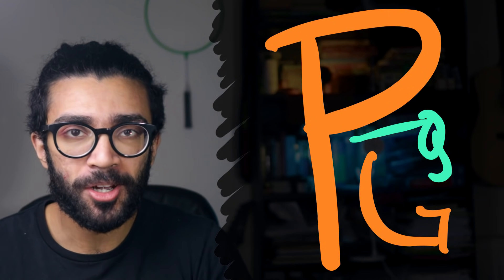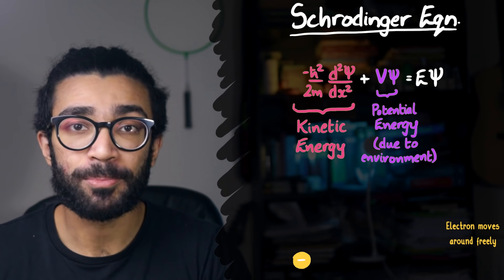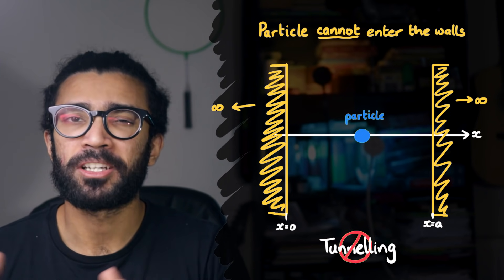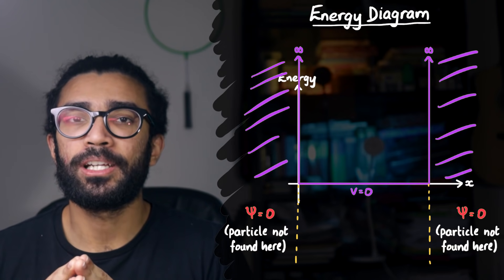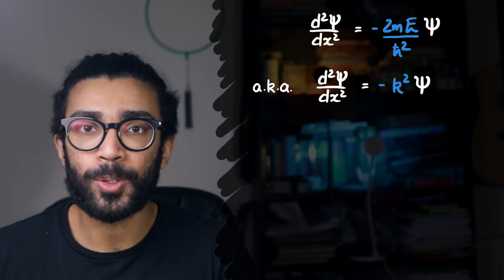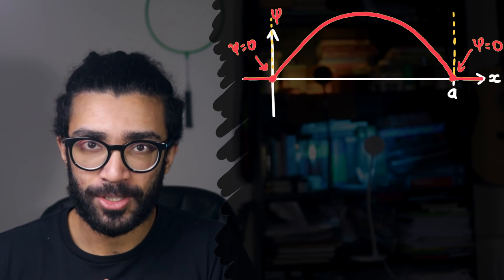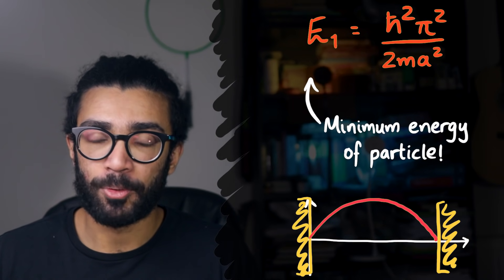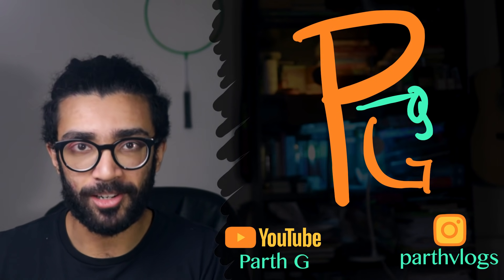SOLVING the SCHRODINGER EQUATION | Quantum Physics by Parth G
How to solve the Schrodinger Equation... but what does it even mean to "solve" this equation?

In this video, I wanted to take you through the steps for solving the simplest version of the Schrodinger Equation. As we may know from my old video on this topic the equation deals with a quantity known as the "wave function" of the quantum system we happen to be studying. More about the wave function in this video of mine

Solving the Schrodinger Equation just means finding the wave function of a system, given the energy of the system as well as other factors in its environment. Now the equation is the governing equation of quantum mechanics, and it basically deals with the kinetic and potential energies of the system. And the right hand side can be thought of as the total energy of the system, meaning we're basically working with "KE + PE = E_total".

The important thing here is that we are working with the "Time-Independent" Schrodinger equation. This means that the total energy of the system does NOT change with time. We're doing this because the time-independent equation is much easier to solve than the time-dependent one.

The system in question is known as a one-dimensional particle in a box. Essentially, there is a particle that can move freely in one dimension (e.g. left and right, but not up and down or in and out of the screen). However, this free movement can only happen in a particular region (say between x=0 and x=a). This is because we have placed two barriers at these x positions. The particle cannot be found at x=0 or to the left of this position, and it cannot be found at x=a or to the right of this position. It can only be found between x=0 and x=a. In other words, the potential to the left of x=0 is INFINITE! The same is true for the potential to the right of x=a. What this means is that the particle would need to have infinite potential energy in order to be found either within, or beyond, the walls.

What we are looking to do, is to find out what our wave function looks like in the nice, friendly region of space where V=0, between x=0 and x=a. This tells us something about how likely we are to find the particle at various points within this range. To do this, we substitute V=0 into the Schrodinger equation, and then rearrange it so that we've got a second order differential equation that we can solve.

Solving a differential equation is tricky, but luckily the equation we're working with has a simple solution. The wave function, psi, is a sinusoid. It must be either a sine curve or a cosine curve. Because these functions, when differentiated twice, are equal to just a constant multiplied by the original functions themselves.

Additionally, we look at the boundary conditions that the wave function must be equal to zero at both walls. This is because we should not be able to find our particle at the walls. This ends up meaning that the wave function can only look like a half sine wave, or a full sine wave, or 3/2 sine waves, and so on. Integer multiples of half sine waves, basically. Because if this were not true, then the value of the wave function at the walls would be something other than zero - which is not allowed.

When we plug in the condition that the wave function must be zero at the wall where x=a, we get an interesting constraint on the ENERGY of the particle. We find that because the wave function can only be an integer multiple of half a sine wave, the energy can also only take particular values. This is a phenomenon known as quantisation (quantization in the US). In our setup, the particle cannot have any arbitrary value of energy - it can only have specific values! And even more intriguingly, the particle must have a minimum amount of energy in order to exist in the box! This minimum energy is larger than zero, and is often known as zero point energy.

There is one further thing we need to consider, which is known as normalisation (normalization in the US)... but that's for a separate video!

Timestamps:
0:00 - Introduction!
0:18 - The Schrodinger Equation - Wave Functions and Energy Terms
2:15 - Time-Independent Schrodinger Equation - The Simplest Version!
2:45 - The One-Dimensional Particle in a Box + Energy Diagrams
4:44 - Substituting Our Values into the Schrodinger Equation
5:36 - The Second Derivative of the Wave Function
6:23 - 2nd Order Differential Equation
7:28 - Boundary Conditions (At The Walls)
8:52 - Quantization of Energy
11:29 - A Physical Understanding of our Mathematical Solutions